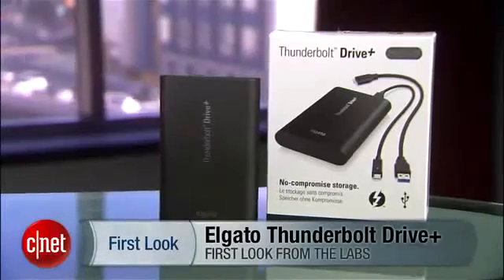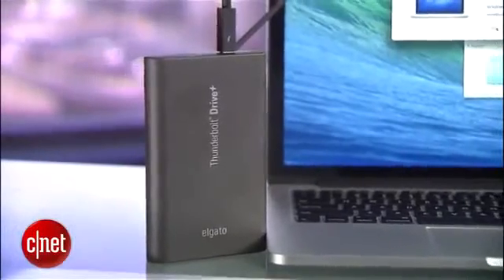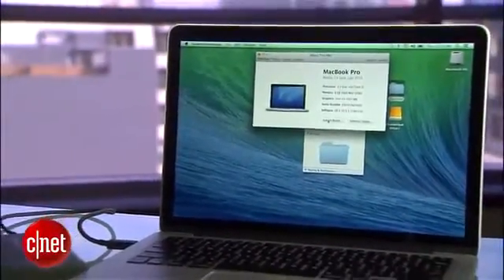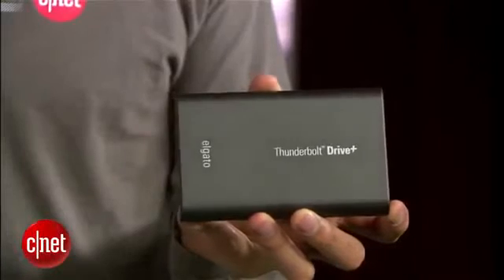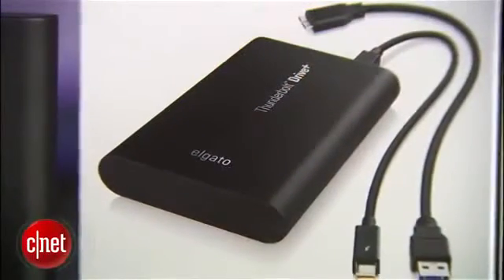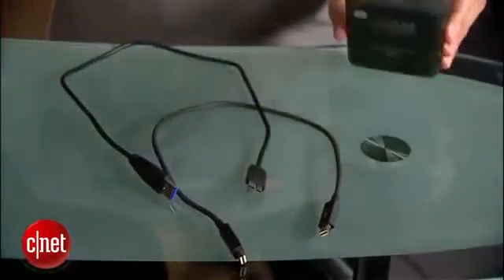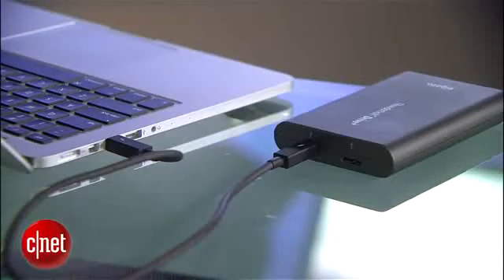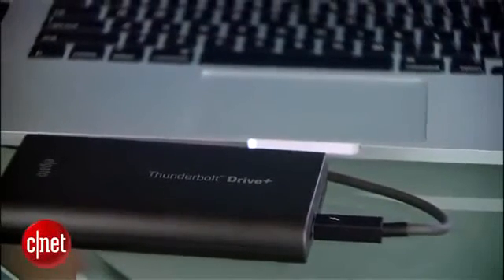The Elgato Thunderbolt Drive+ is blazing fast1884